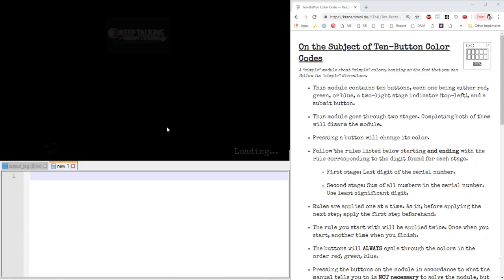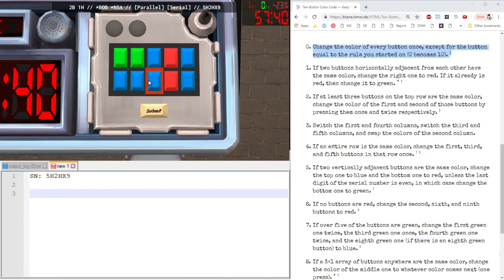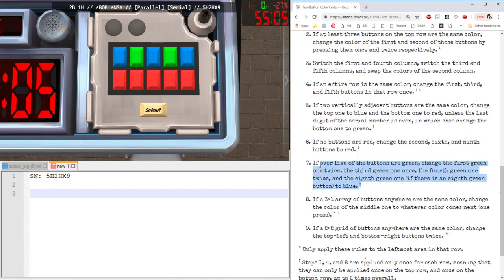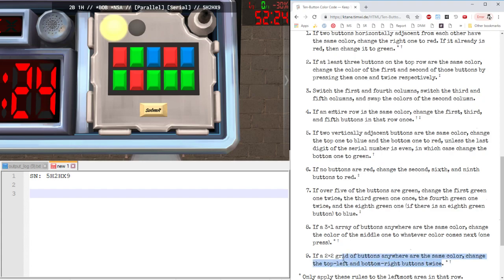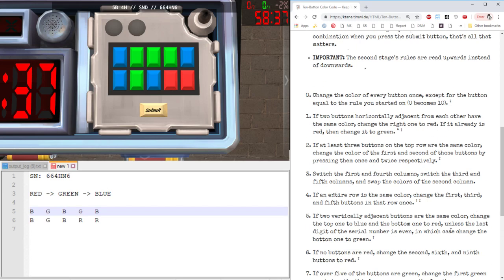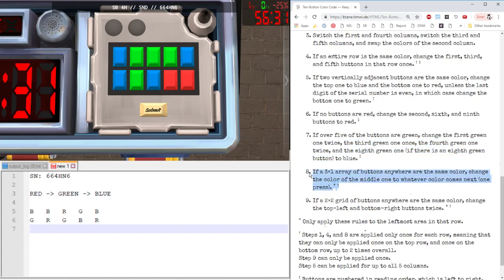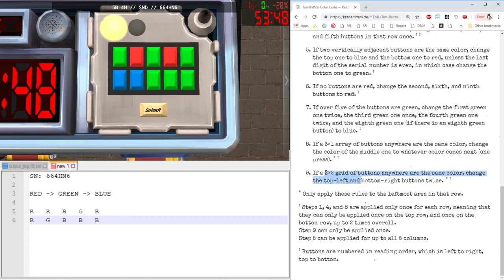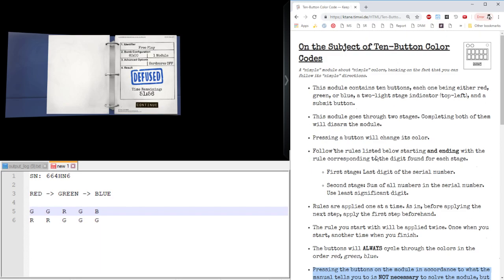KTANE - How to - Ten-Button Color Code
Video tutorial of the Ten-Button Color Code module in Keep Talking and Nobody Explodes.